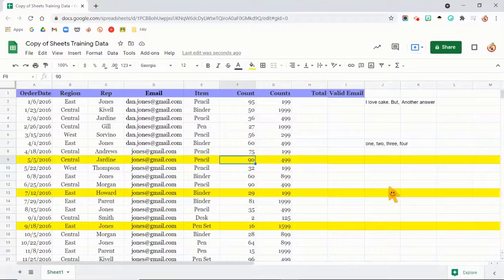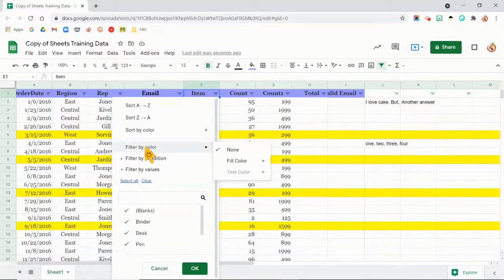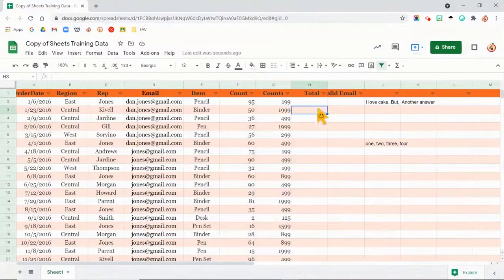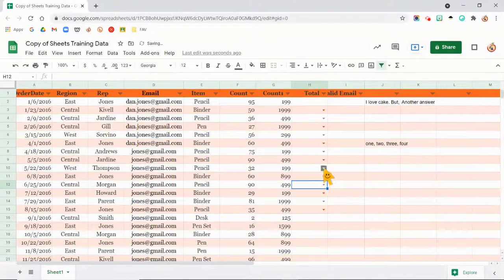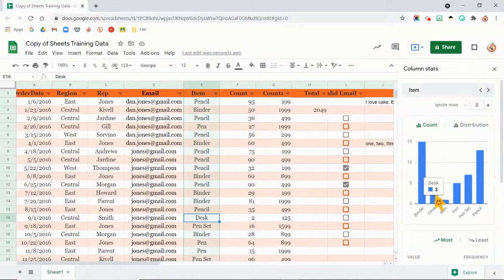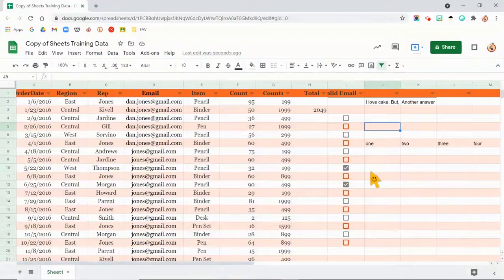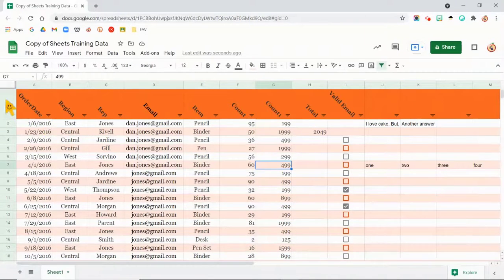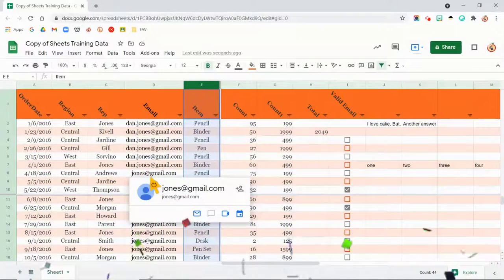10 Google Sheets Tricks to Make Data More Visual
Learn how to do the following in Google Sheets in a quick video!

1. Filter by Color
2. Sort by Color
3. Alternating Rows of Colors
4. Creating Dropboxes
5. Creating Checkboxes
6. Quick Column Stats
7. Split text to Columns
8. Wrap Text
9. Text Rotation
10. Freeze Rows and Columns